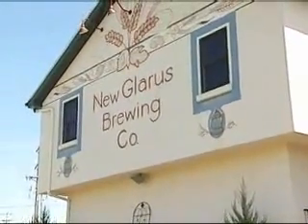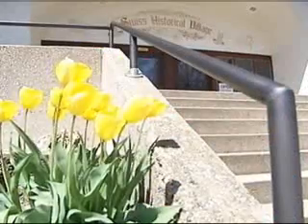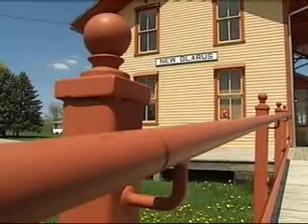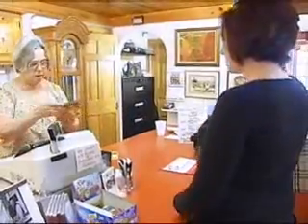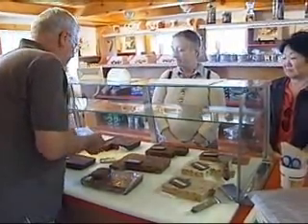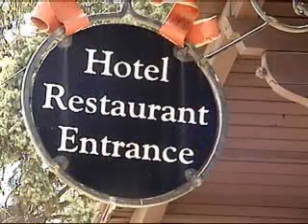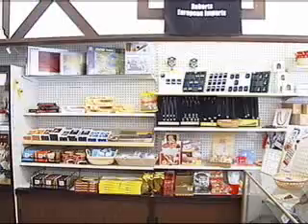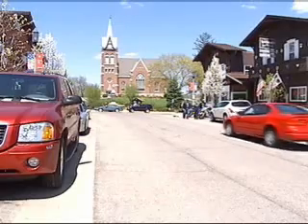Wisconsin Adventures: New Glarus